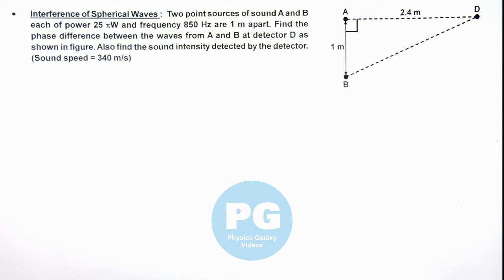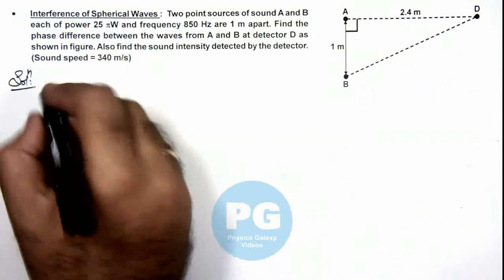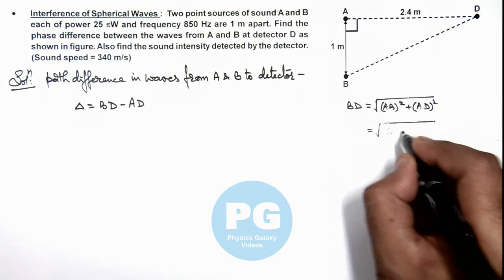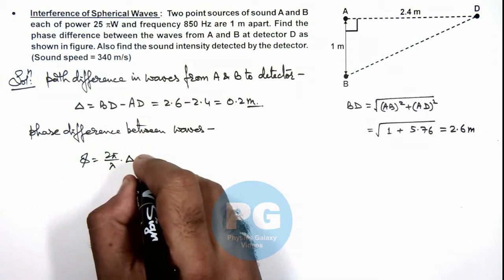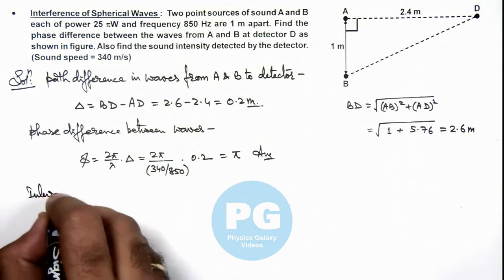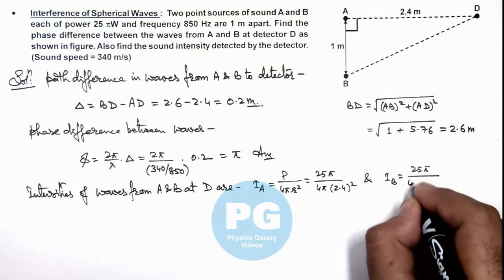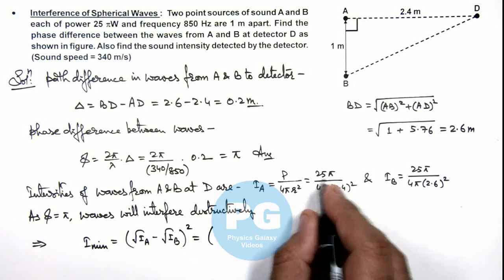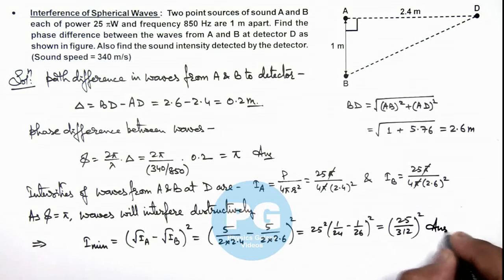19. Advance Illustration | Waves | Interference of Spherical Waves | by Ashish Arora